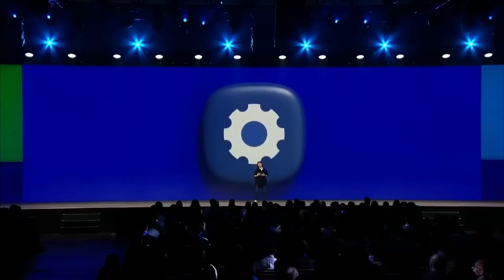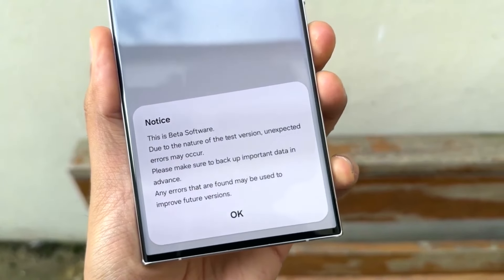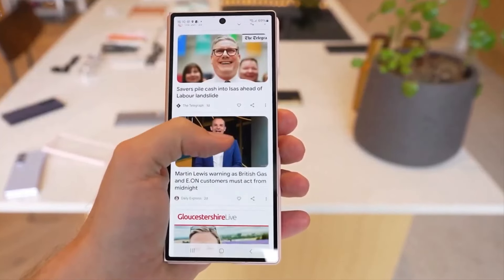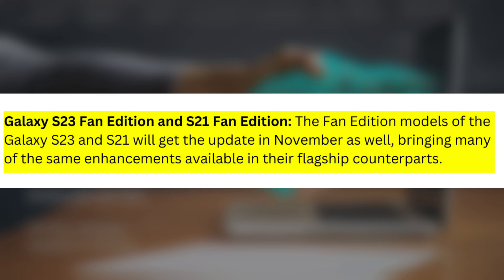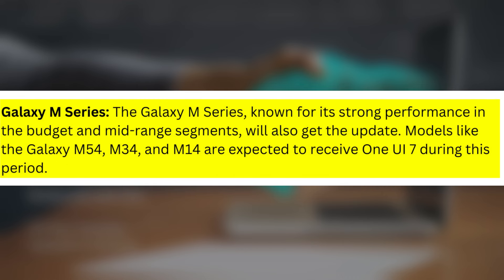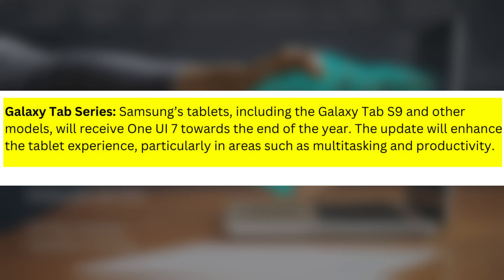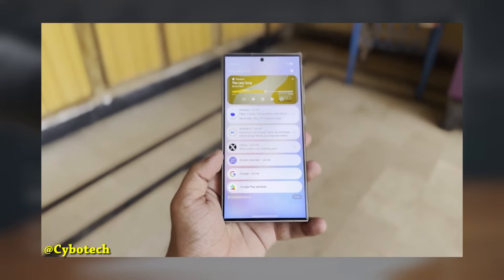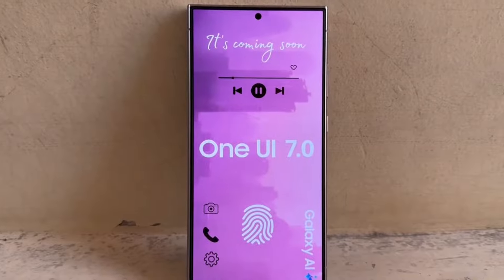Samsung One UI 7.0 Android 15 - OFFICIALLY CONFIRMED!!!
📱 Samsung One UI 7 Update: What to Expect! 🚀
Samsung’s One UI 7, based on Android 15, is rolling out soon! Starting late October, the update will first reach the Galaxy S24 series and new foldables. By November, the Galaxy S23, S22, S21, and select Galaxy A and M series models will get the upgrade, followed by tablets. Expect performance boosts, design changes, and new features. 🌟